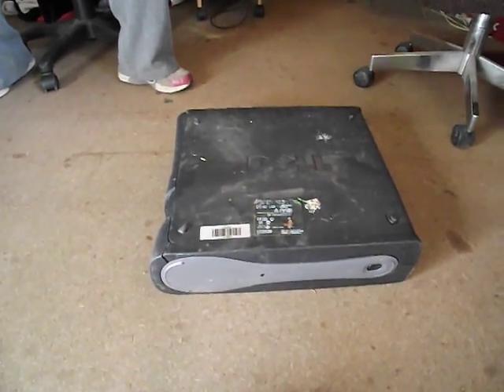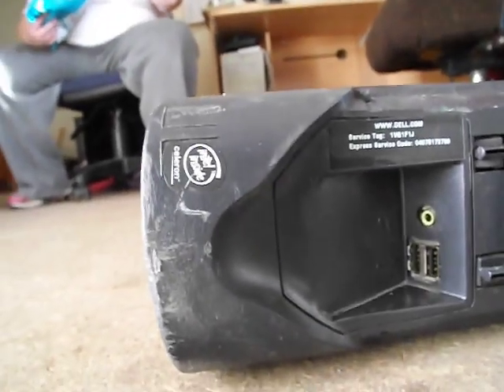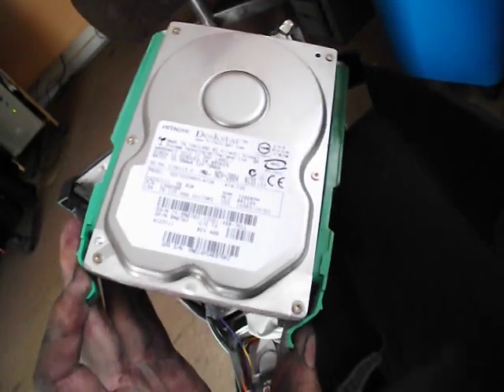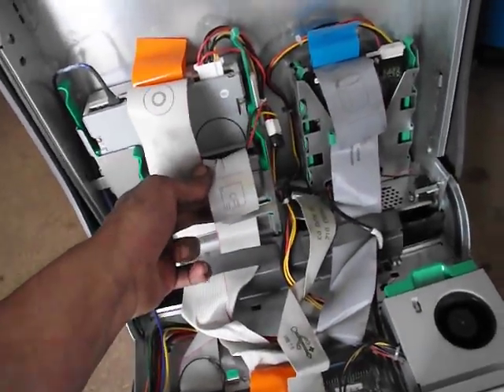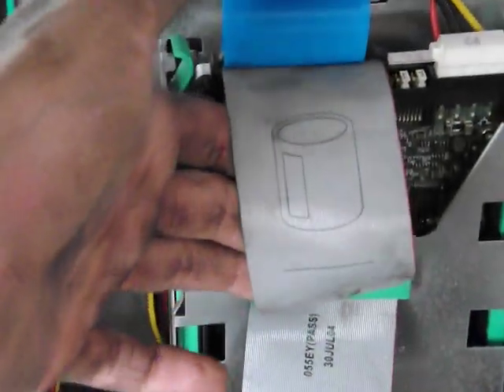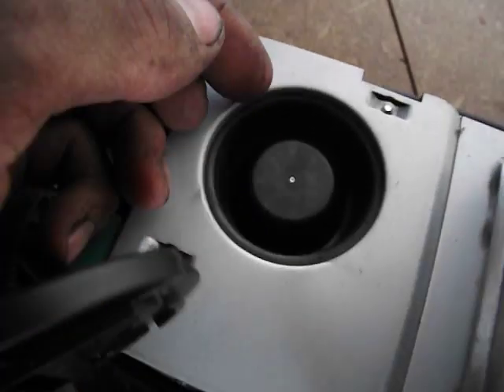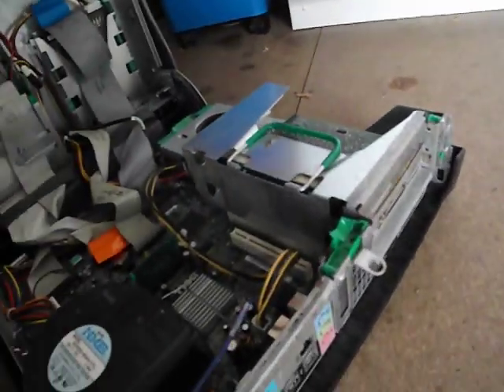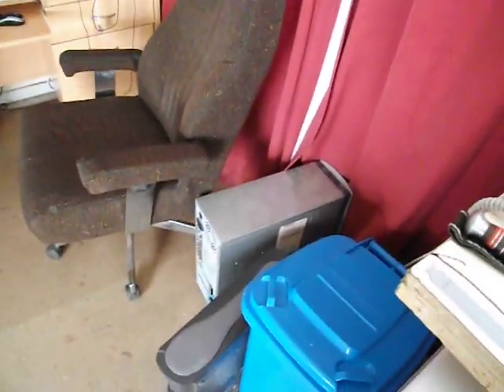junk-yard dog dell celeron computer!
literally pulled out of a rubbish-bin on the side of the Hume freeway! in this vid i look at the computer and go over some of it's specs. 40 gb Hitachi hdd! 128mb ddr 333, 3.5 inch floppy drive! and read only CD-rom drive lmfao. think it sounds like it's 10+ years old? nope it's only December 2004!!! it dose boot up. but not to anything as it's been on a network